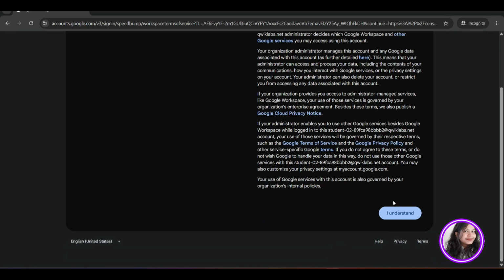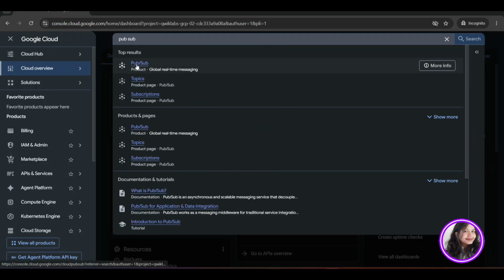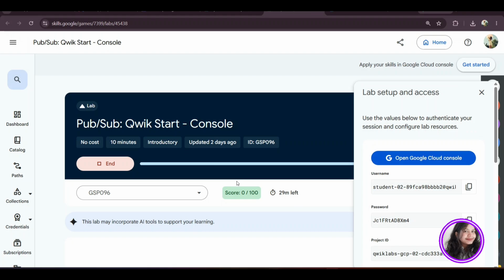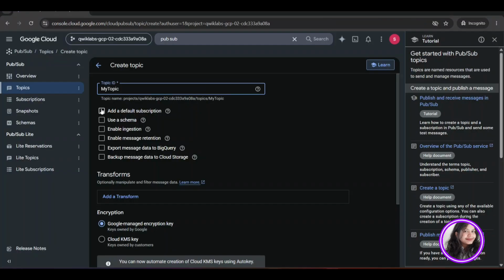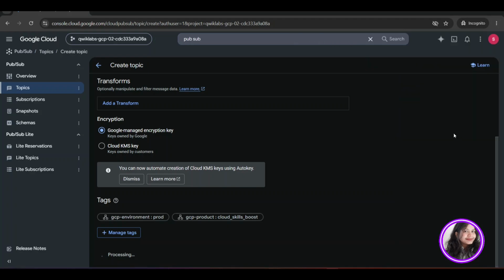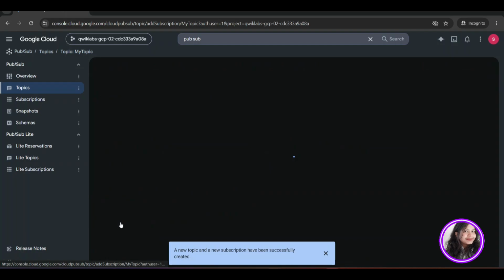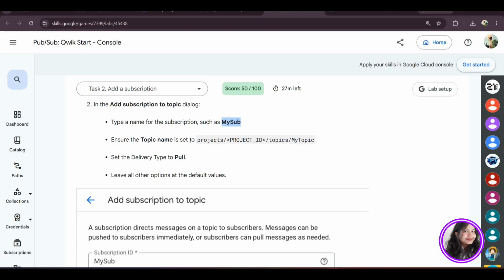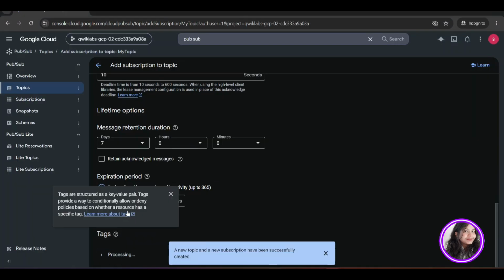GSP096 Pub/Sub: Qwik Start - Console (easiest solution) (100% working)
🚀 Google Arcade Games Lab Solution | Easiest Step-by-Step Method

Looking for an easy solution to complete this Google Cloud Skills Boost lab?

In this video, I provide a clear step-by-step walkthrough to help you understand and complete the lab successfully.

✅ Beginner-friendly explanation
✅ Step-by-step walkthrough
✅ Google Cloud Skills Boost Labs
✅ Google Arcade Games
✅ Skill Badge Labs
✅ Challenge Labs
✅ Qwik Start Labs
✅ Google Cloud tutorials

[Playlist link]

🔔 Subscribe for more Google Cloud Skills Boost labs, Google Arcade Games solutions, Skill Badge walkthroughs, Challenge Labs, Qwik Start labs, BigQuery, AI, Machine Learning, Cloud Computing, Networking, Security, APIs, and DevOps tutorials.